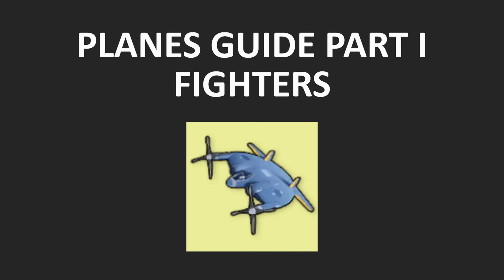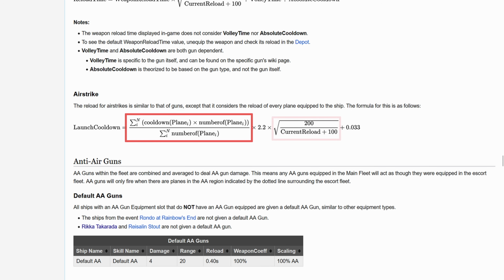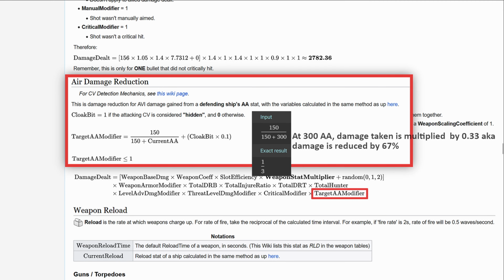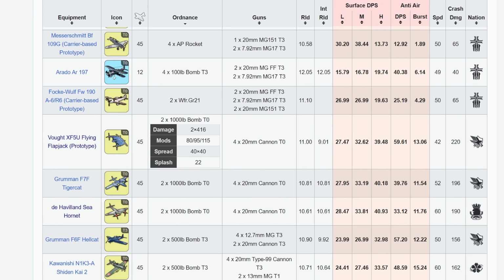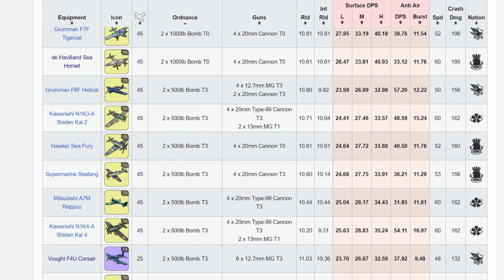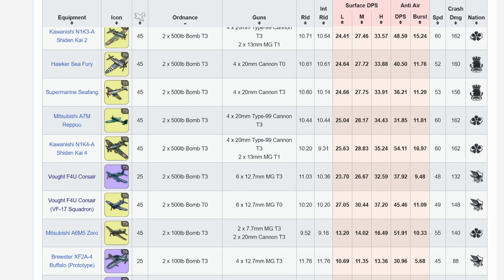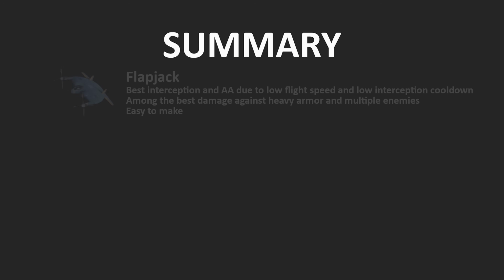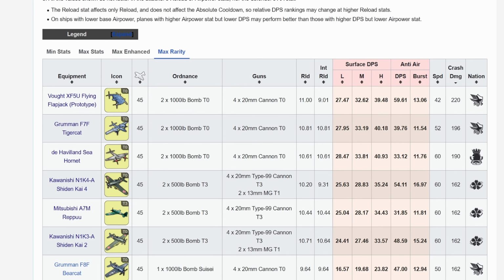[Azur Lane] The MOST IN-DEPTH Fighters Guide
Timestamps:
0:00 Intro
2:45 How airstrike cooldowns are calculated
4:27 Damage calculations (AA and concealment)
6:21 Fighter AA guns and bombs
9:07 Conventional fighters
14:06 Rocket fighters
19:20 Summary